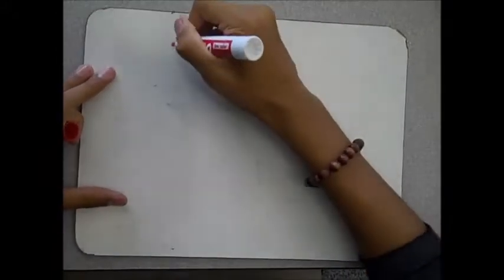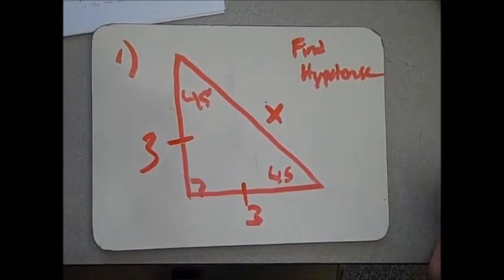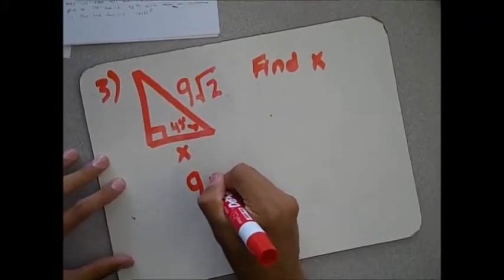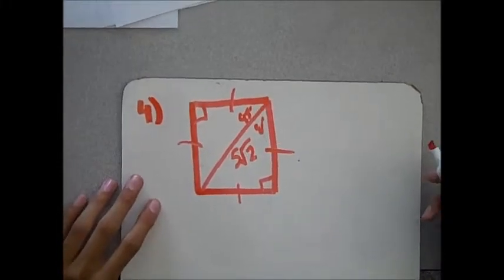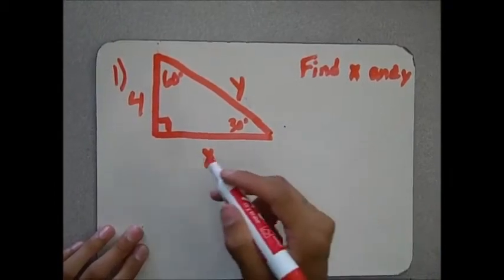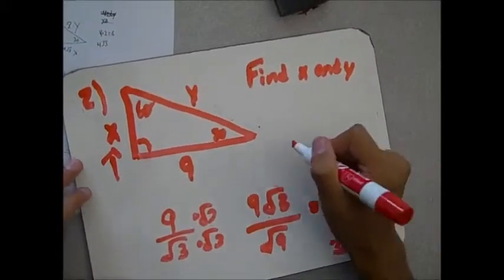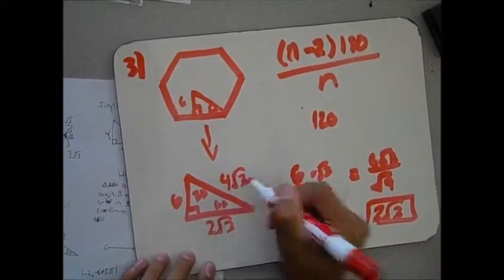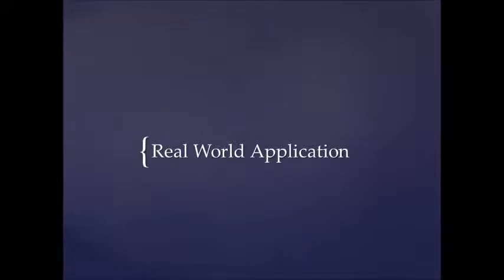Special Right Triangles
You will be able to apply the rules of special right triangles.
By: Dominick Guarneri and Shamrez Haider

Hi mitch